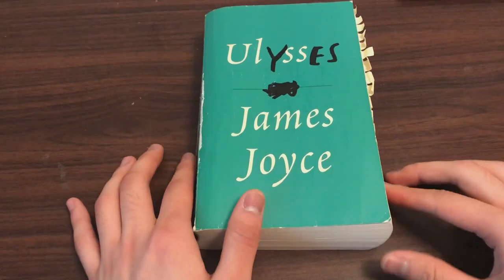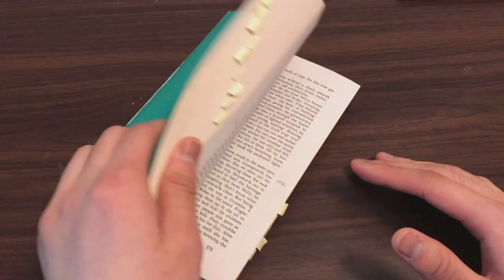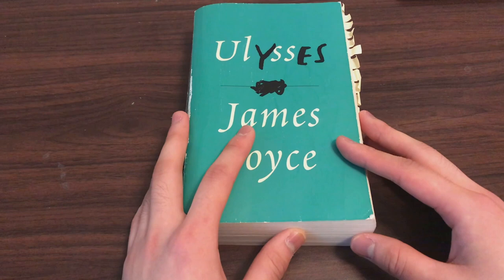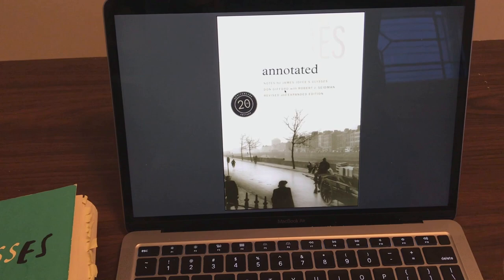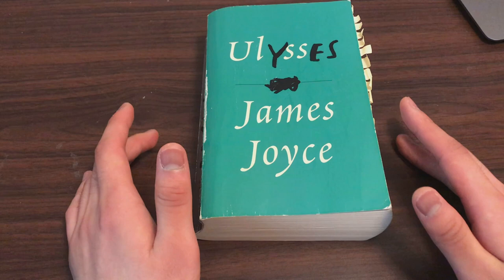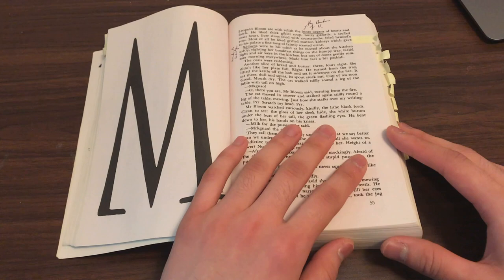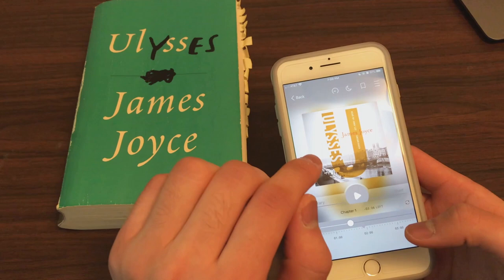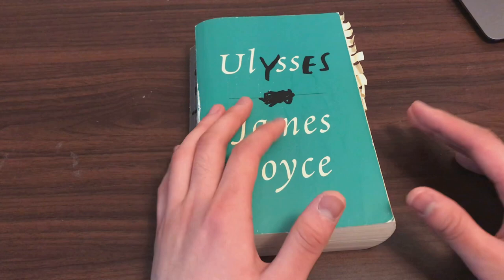Tips for Reading James Joyce's "Ulysses"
An introduction to this series on James Joyce's "Ulysses" (1922), with some advice on how to approach the novel for first-time readers.